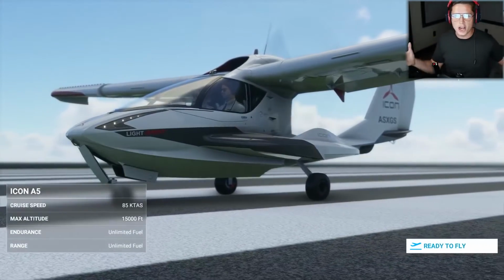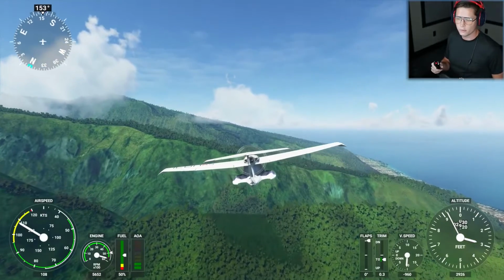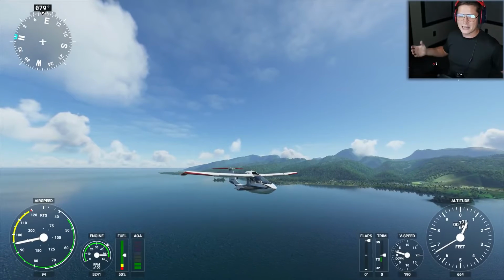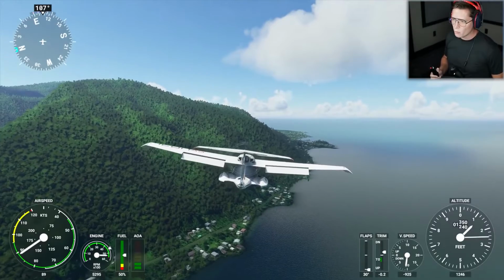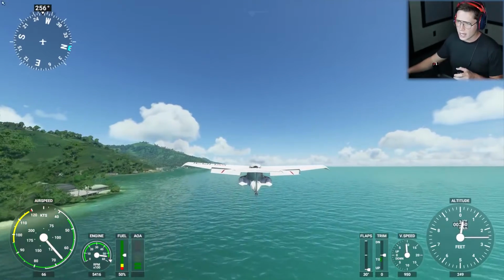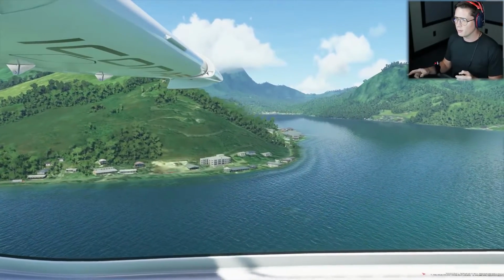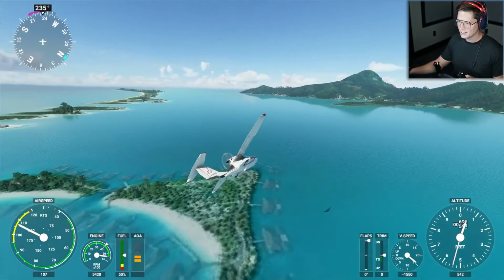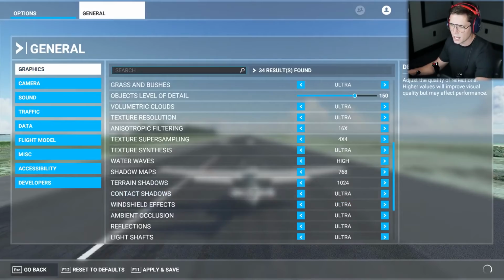FLYING TO BORA BORA! - Microsoft Flight Simulator - Part 16